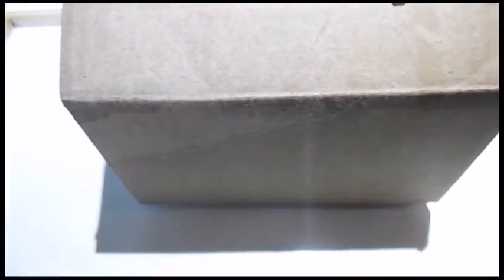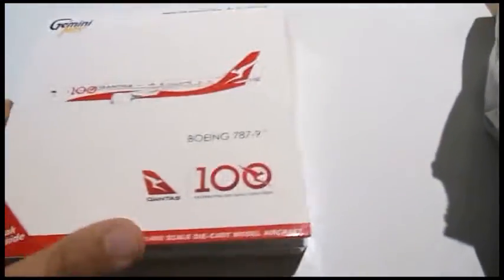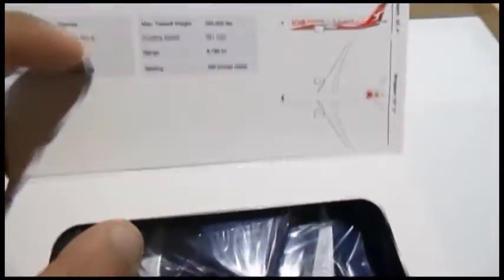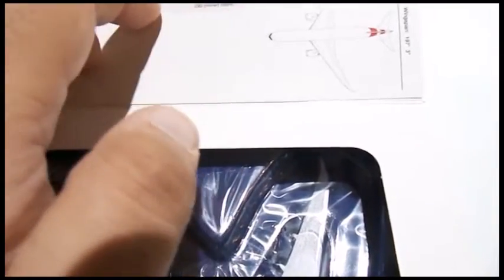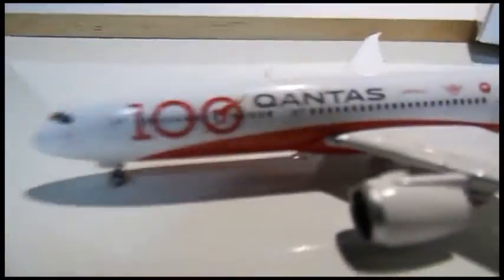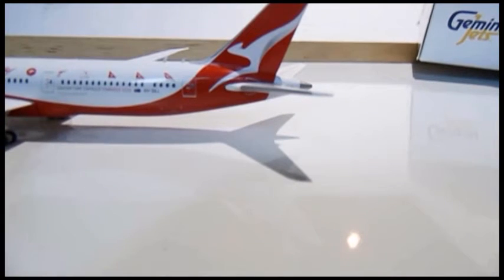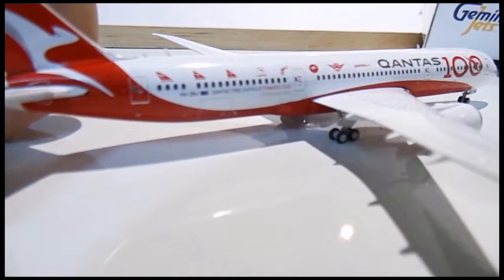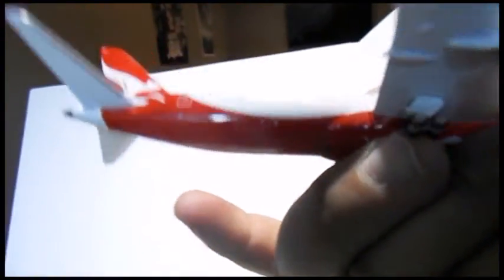Unboxing & Review: GeminiJets 1:400 Scale - Qantas B787-9 "100 Years" livery VH-ZNJ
This video was filmed in 2019, sorry about the blurry-ness, this was filmed with my old shitty camera, so again sorry about the blurry-ness. More content coming soon wasn't able to upload due to school (my college courses) I wasn't able to edit any new content (including already filmed material). Anyway, enjoy!

GeminiJets 1:400 Scale
Qantas Boeing 787-9 Dreamliner
"100 Years" livery
Registration: VH-ZNJ